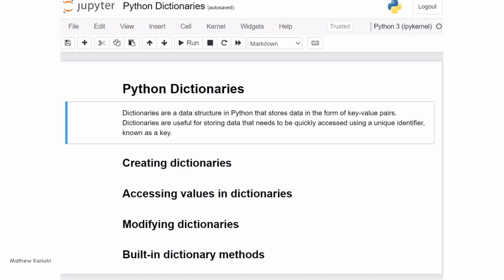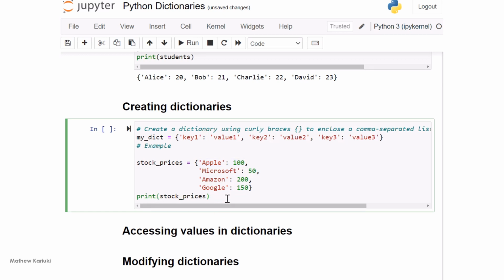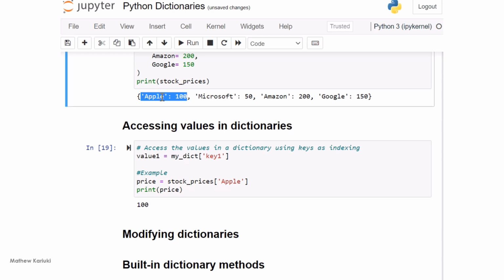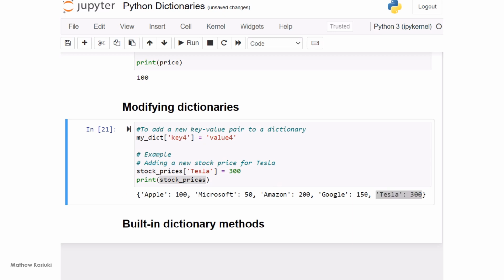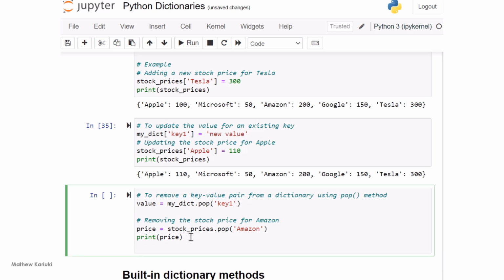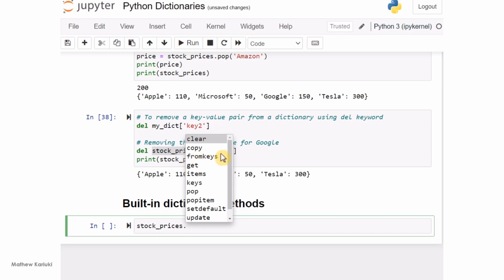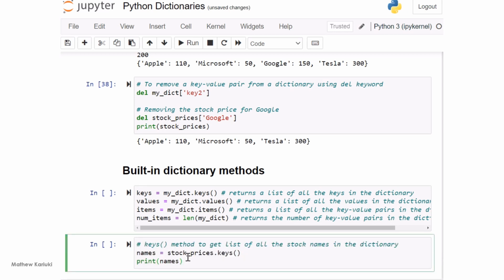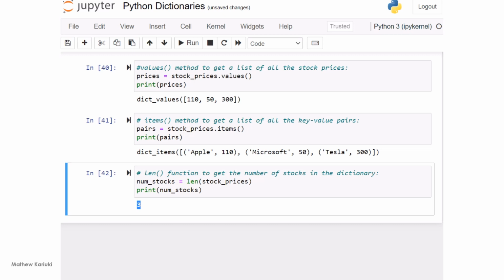Unlock the Power of Python Dictionaries: A Comprehensive Tutorial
Learn how to use Python dictionaries with this step-by-step tutorial. Discover how to create, access, modify, and delete key-value pairs, as well as how to use essential built-in methods. This guide is ideal for beginners looking to understand how dictionaries work and how they can be applied to organize and manage data efficiently in Python.

By the end of this video, you will be able to implement dictionaries in your Python projects, use different methods to manipulate data, and understand the differences between various dictionary operations.

00:00 Introduction to Python Dictionaries
00:20 What Are Dictionaries and Key-Value Pairs
01:28 Creating Dictionaries with Curly Braces
02:45 Using the dict Constructor
04:58 Accessing Values with Keys
06:12 Using the get Method
07:28 Adding New Key-Value Pairs
09:07 Updating Existing Values
10:37 Removing Items with pop
13:01 Deleting Items with del
14:31 Overview of Built-in Dictionary Methods
15:36 Using keys Method
16:06 Using values Method
17:04 Using items Method
18:18 Using len Function
20:58 Summary and Best Practices
21:36 Conclusion and Next Steps